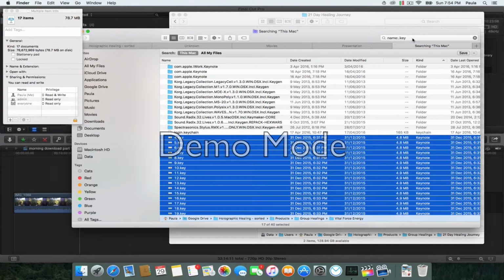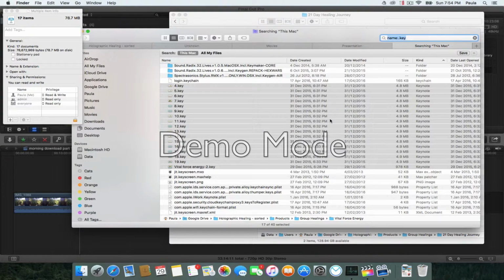Spotlight cannot be relied upon.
El Capitan 10.11.5
…but these issues have existed ever since Lion.